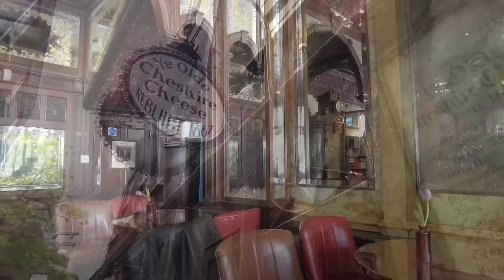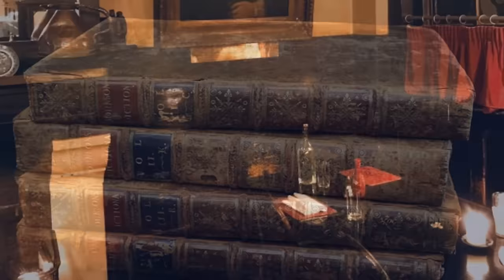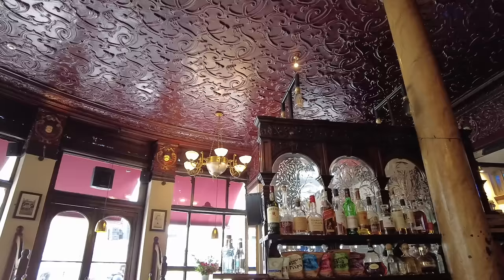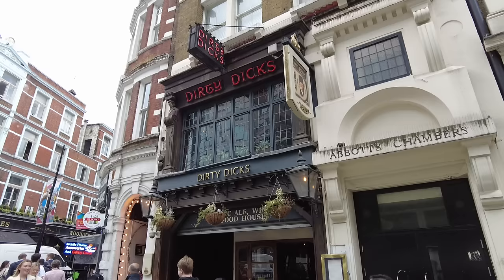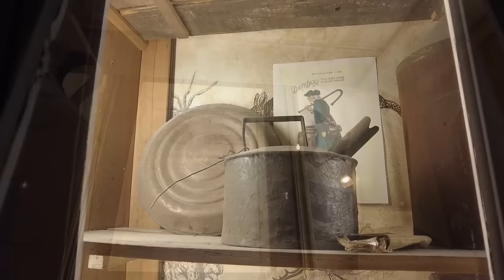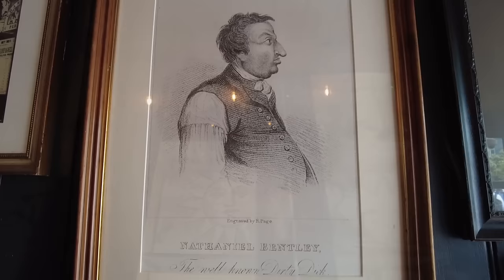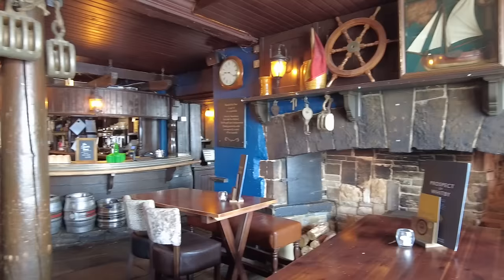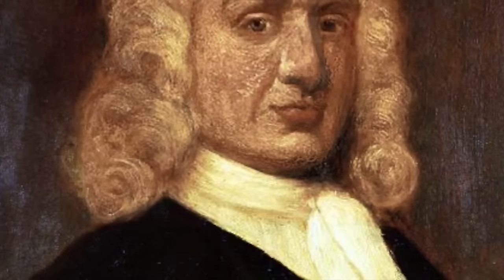The Strangest Things in London's Pubs - A Guided Pub History Tour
In this video, Jessica the Museum Guide (that’s me!) takes you on a guided tour of the strangest things in London’s iconic pubs. We’ll see not one but two nooses, underground jail cells, taxidermized parrots, ossified old buns, ominous stopped clocks, and more mummified cats than you can shake a stick at.

If you enjoyed this virtual museum tour, then please consider leaving me a tip

Remember – I guide private museum, oddities, and graveyard tours in London.

CORRECTION: The Duke of Monmouth was Lucy Walters’ son, not Nell Gwynne’s son. I wish I could edit this out! Alas, it proves I’m not AI. 😉

VIDEO SUMMARY
We start our tour at the iconic Ye Olde Cheshire Cheese, and learn about its pronunciation before discovering poor Polly, stuffed and mounted after imitating too many champagne corks in the roaring ‘20s. We talk about some naughty Georgian plaster casts found in the walls before heading down the street to the Viaduct Tavern gin palace, venturing into the cellar to discover its old jail cells, possible connected to the Old Bailey.

Next, we make our way to Dirty Dicks – stop giggling! It’s named for an old hoarder known for collecting dirty old bits like mummified cats – he was even written about by Charles Dickens! We open a whole can of worms there, with tons of mummified cat trivia as we swing up to Highgate to talk about the now-closed Whittington and Cat pub.

We head to Bloomsbury to see the stopped clock at the Dolphin Tavern, levelled by a German Zeppelin attack during the First World War, and then make our way to the river to skulk through the divey pubs of Wapping. We gaze at the old hangman’s noose at the Prospect of Whitby and reminisce about the execution dock and Captain Kidd.

Heading further north, we swing by the Widow’s Son, known to all as the Bun House for its peculiar tradition of hanging a hot cross bun from the rafters every Good Friday, and learn that there’s another pub in Essex that does the same! Finally, we sneak into The Tower of London and see the executioner’s axe on display at The Keys, the ultra-private Yeoman Warder’s club.

0:00 - Introduction to the Tour

Like The Museum Guide on Facebook!

You should really join the London Urban Oddities Facebook group to submit your favourite weird places in London.